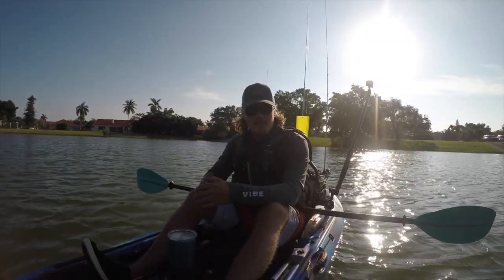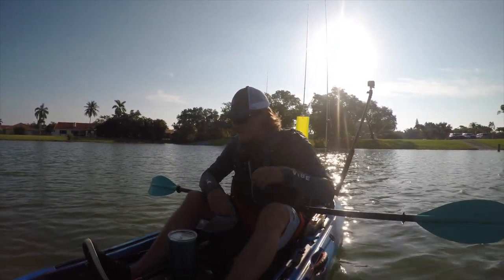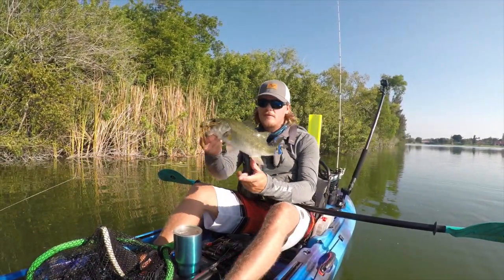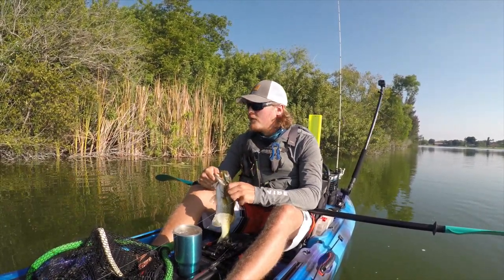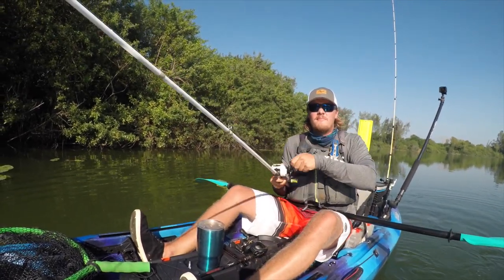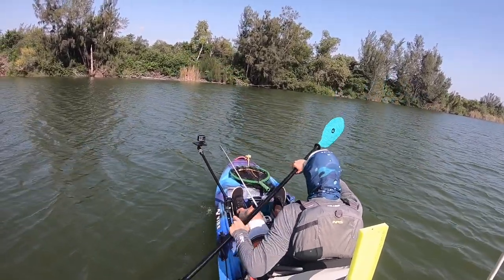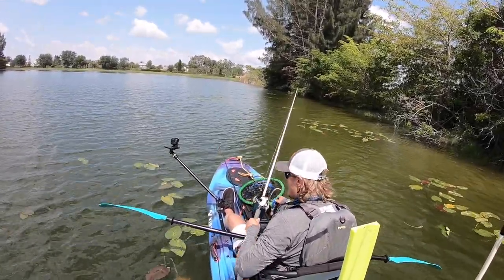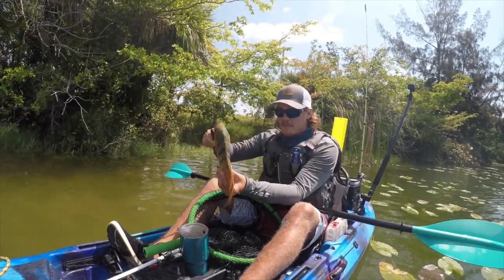Kayak Bass Fishing | Trying out my Railblaza Camera Boom 600!!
Today I went and tested out my new Railblaza Camera Boom 600 on my Vibe Kayaks Sea Ghost 110! The fishing was slow but I still managed to catch a Largemouth Bass on a jig and  big Mayan Cichlid on a rattletrap. A good time on the water!

Download the Fishbrain app to find new fishing spots and more! Free Install

Lures & Equipment I used in this video:
Rattle Trap Lure
RailBlaza Camera Boom 600

Road Angler TV Merchandise (Shirts, Hats, Mugs, Hoodies, and more!)

GoPros & Mounts
- GoPro Hero 5
- GoPro Hero 6
- RAILBLAZA Platform Boom 150 (Pro Series)
- Action Hat